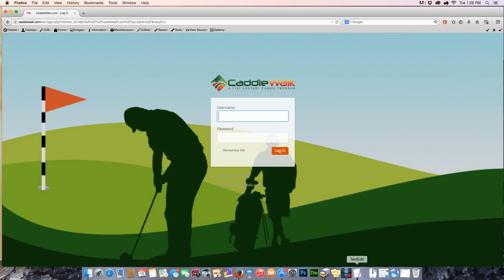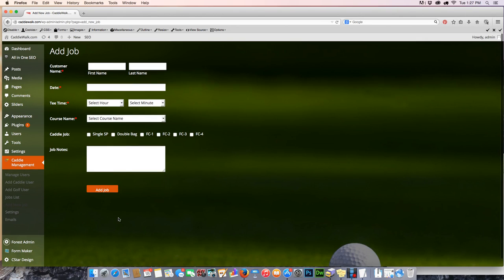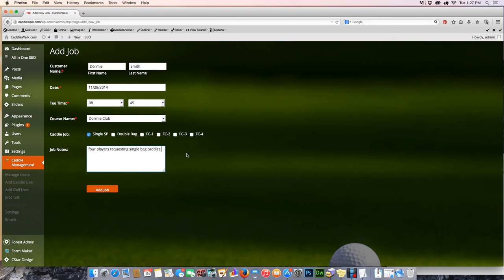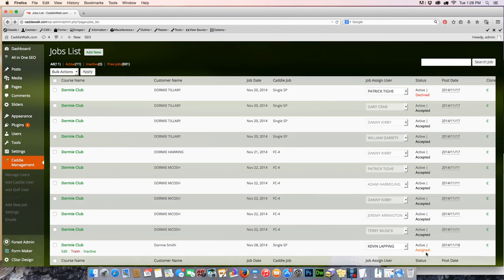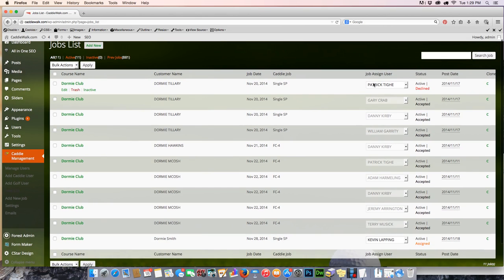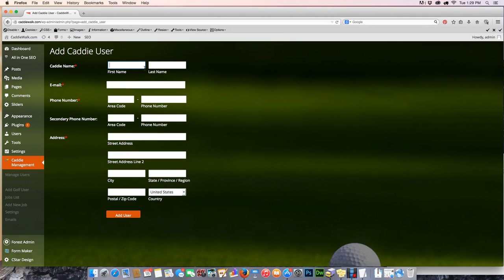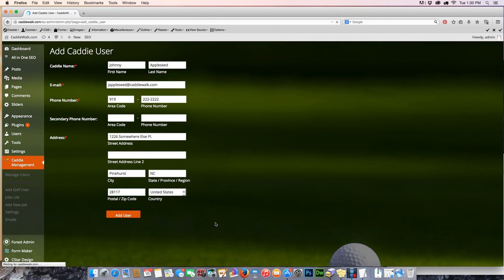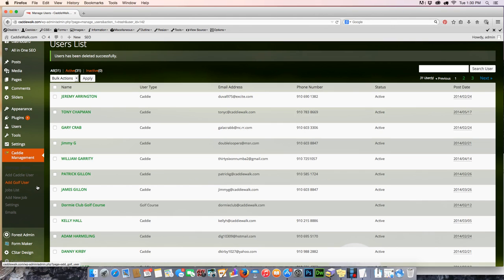Pinehurst Caddie Jimmy G Gives a Tour of CaddieWalk Website Back End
In this video, Jimmy Gillon, aka, The Pinehurst Caddie, gives a brief tour of the back end of the CaddieWalk.com website works to seamlessly implement an off-site Caddie Management program.

Website design by 90 Degree Design in Raleigh, NC